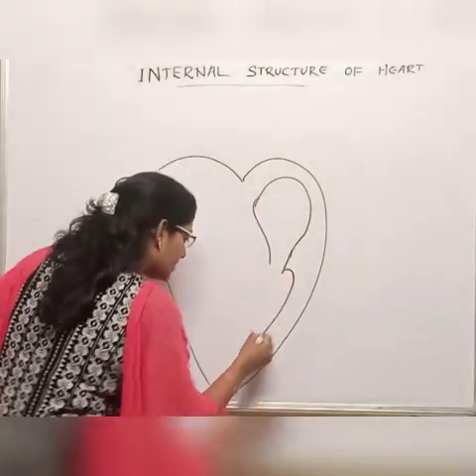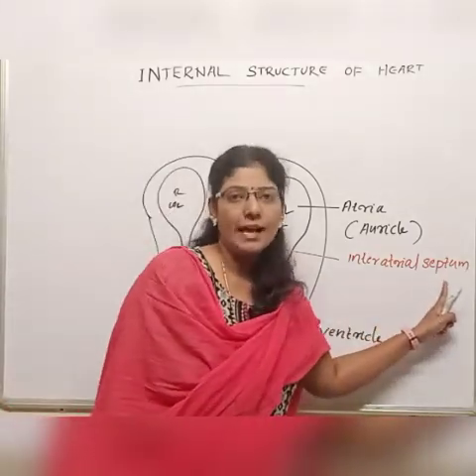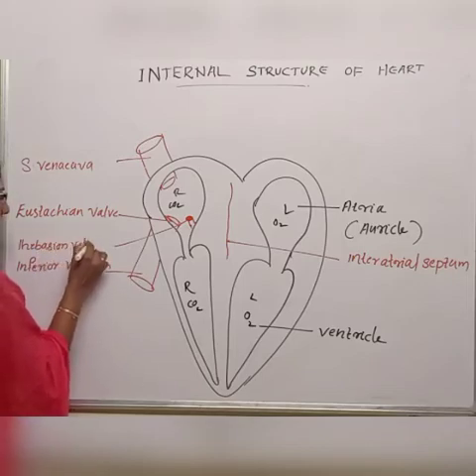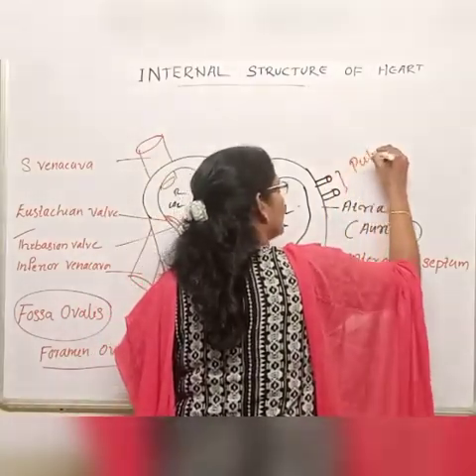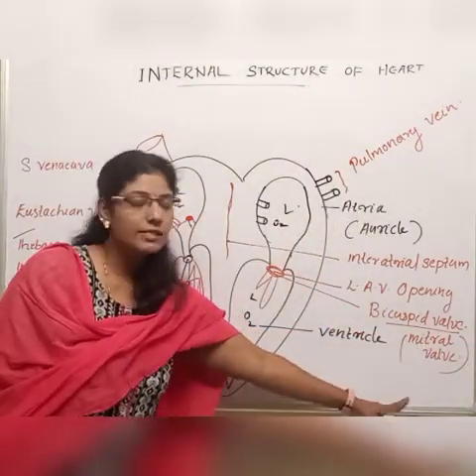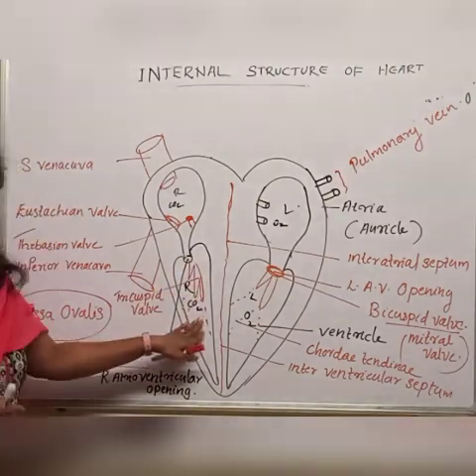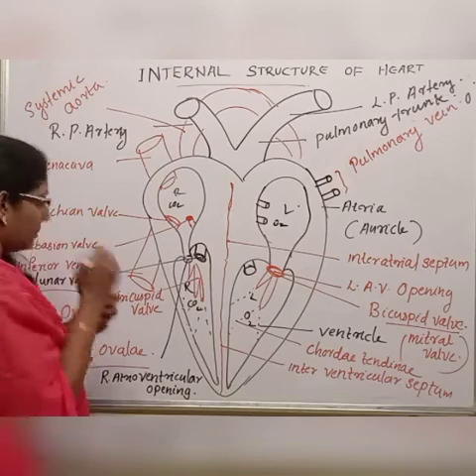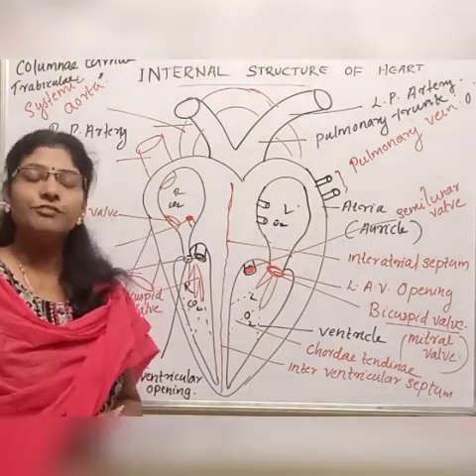❤️❤️INTERNAL STRUCTURE OF HUMAN HEART ❤️❤️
Dear students, please write in the comments section below if you have any questions or need more information.